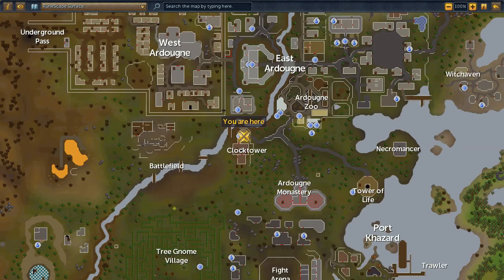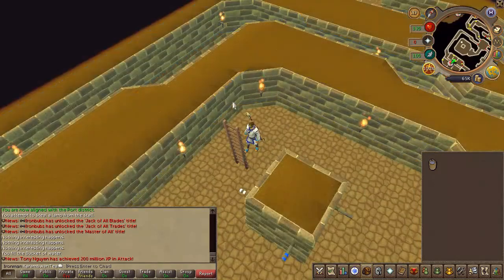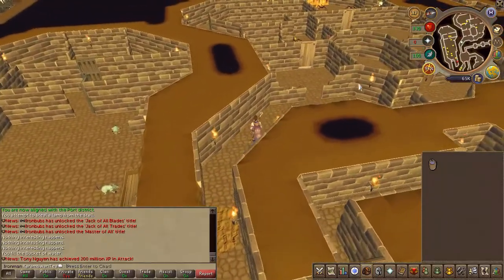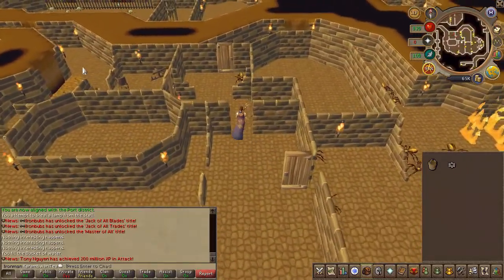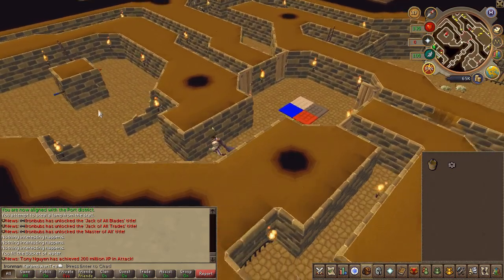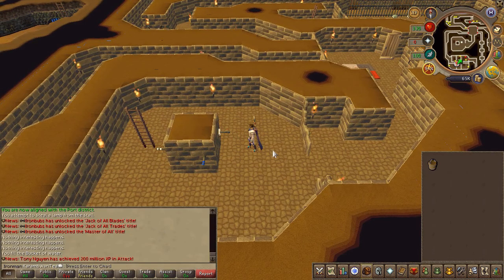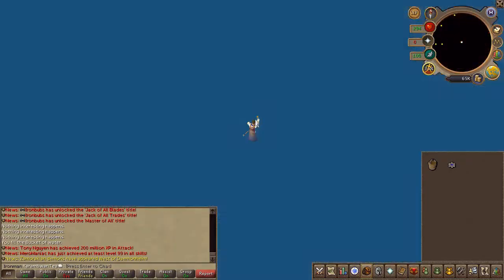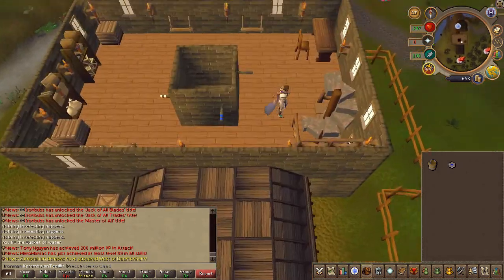RS3 Quest - Clock Tower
Official Description:
Help the confused Brother Kojo find the missing cogs and fix his Clock Tower. Search the dungeon using brawn and brains to correctly place the four cogs.